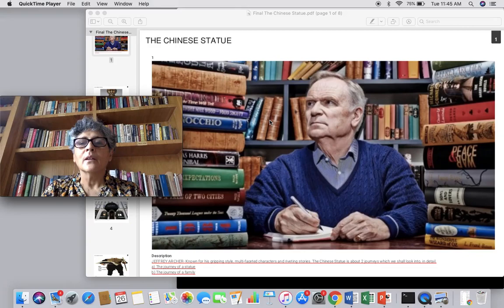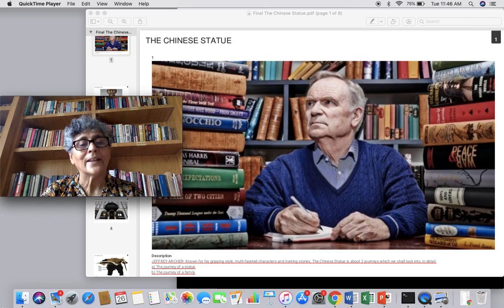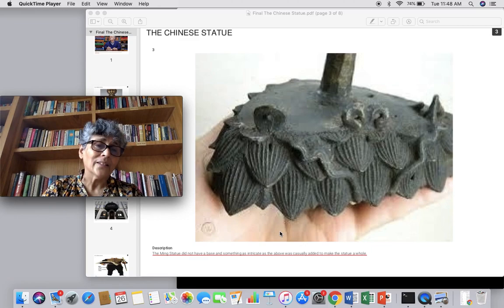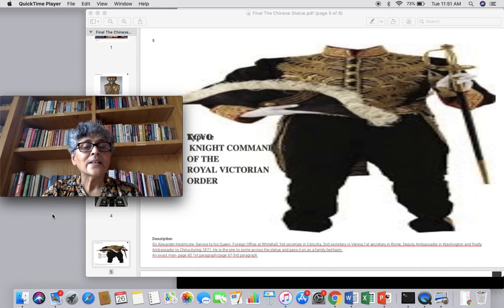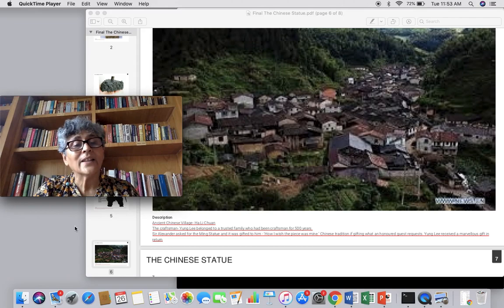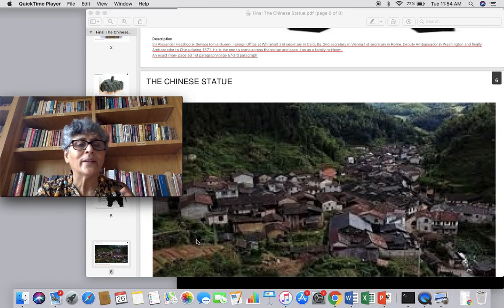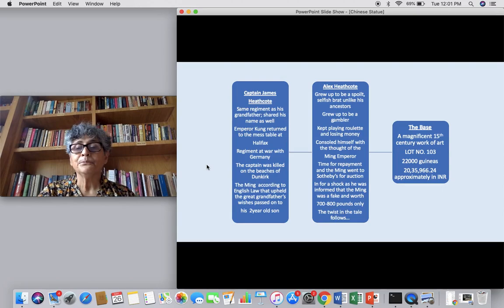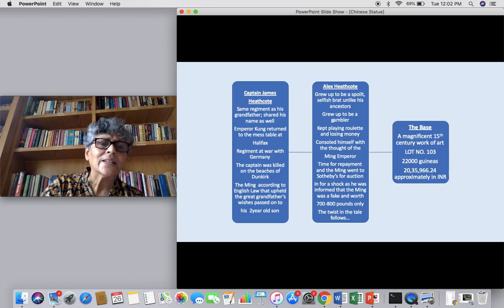The Chinese Statue Lesson in Full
Tracing the journey of The Chinese Statue through images and ppt.